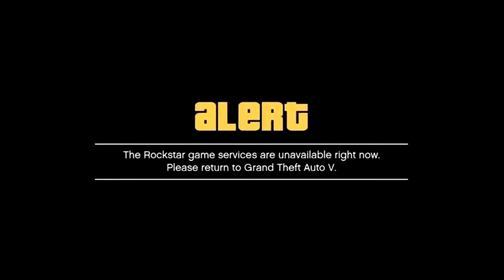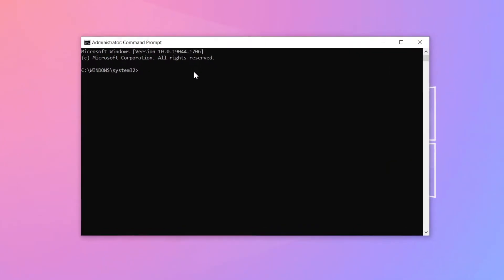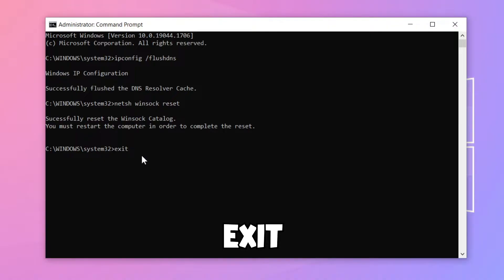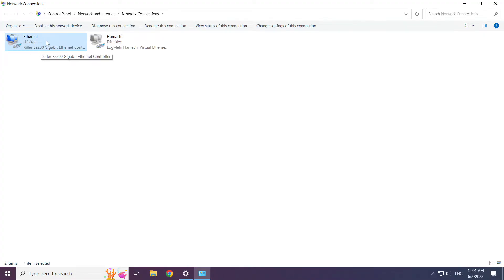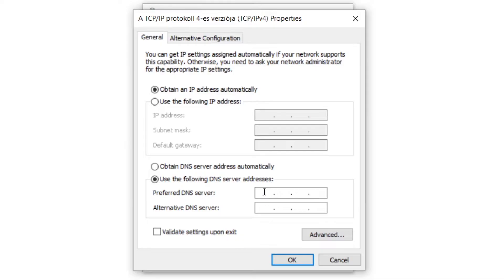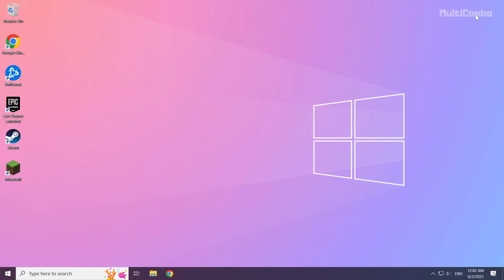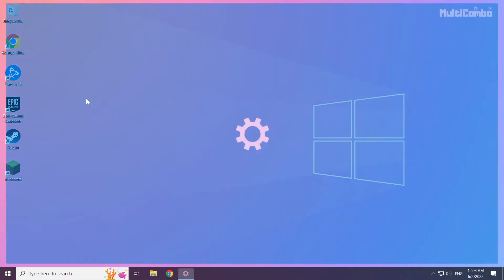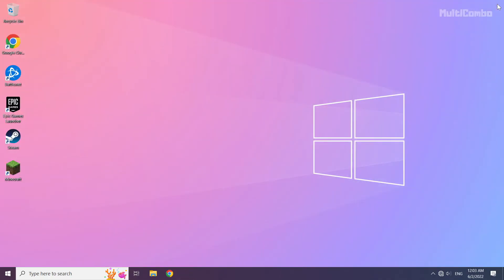How to FIX GTA 5 Rockstar Game Services Unavailable PC | GTA 5 Online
In this video I am going to show How to FIX GTA 5 Rockstar Game Services Unavailable PC | GTA 5 Online | The Rockstar Game Services are Unavailable
ALERT
The Rockstar games services are unavailable right now.
Please return to Grand Theft Auto V and try again later.

🖥️ PC Specs:
CPU: Intel Core i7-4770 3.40GHz
Memory: 16GB HyperX DDR3
HDD: Toshiba 1TB
SSD: Kingston 240GB
Graphics Card: ASUS GeForce RTX 3060 12GB GDDR6
Operating System: Windows 10/11

GTA V ONLINE ERROR